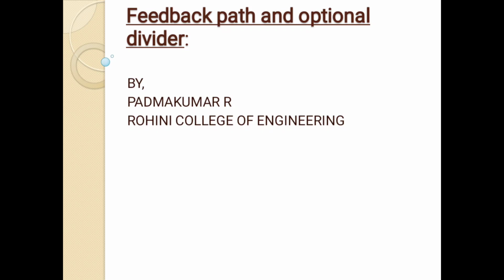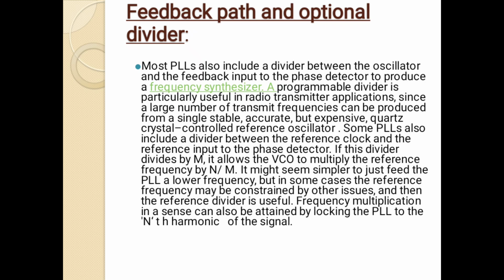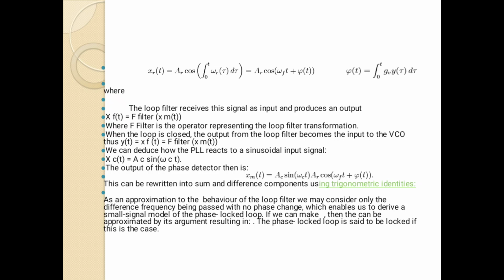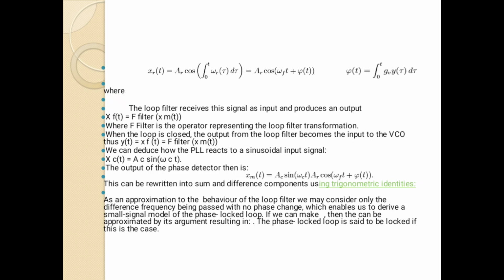Feedback path and optional divider4 3